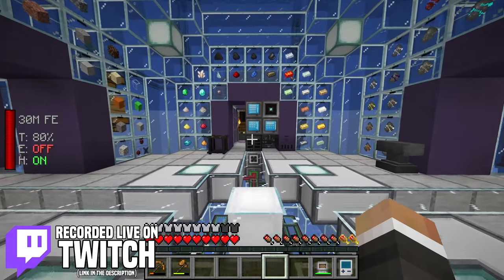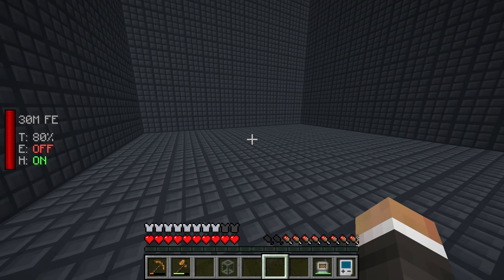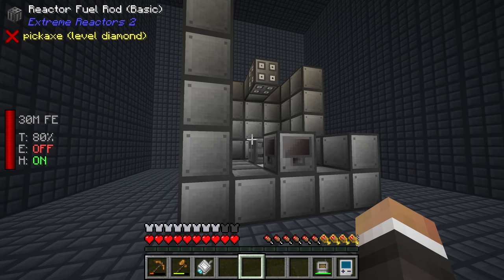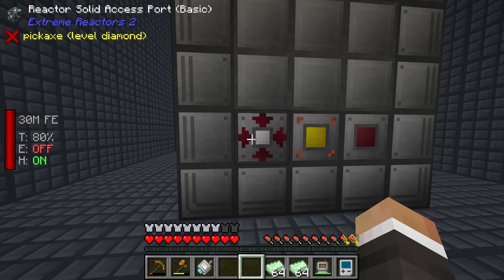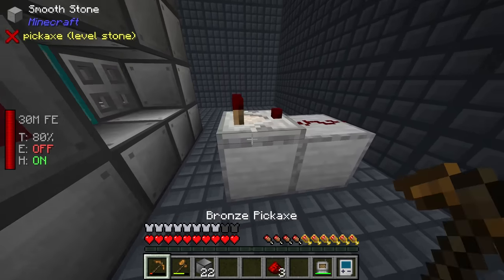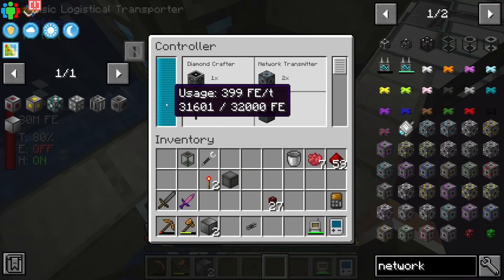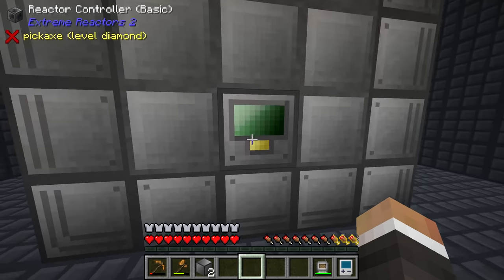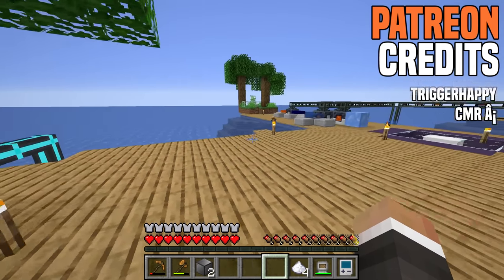Minecraft Seaopolis | EXTREME REACTOR POWER, SUPREMIUM CREATIVE FLIGHT #21[Modded Questing Skyblock]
Minecraft Seaopolis | EXTREME REACTOR POWER, SUPREMIUM CREATIVE FLIGHT #21[Modded Questing Skyblock] with GamingOnCaffeine